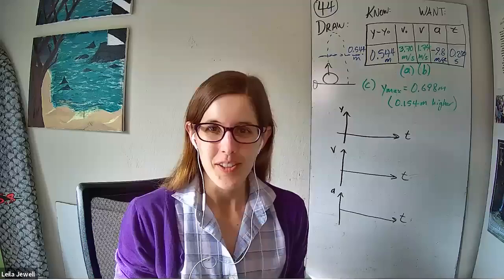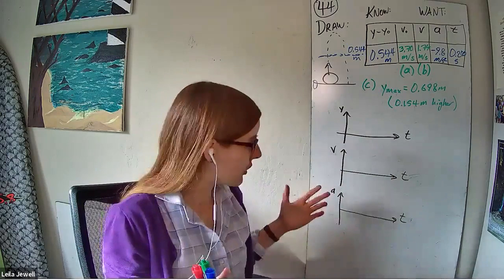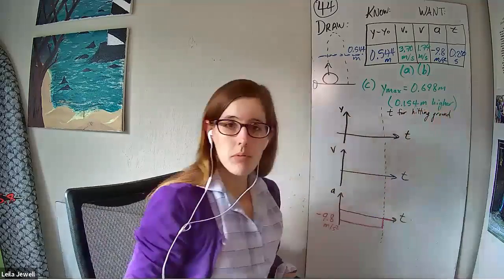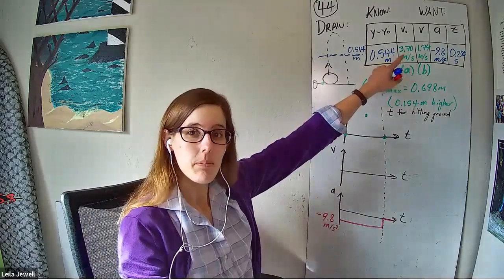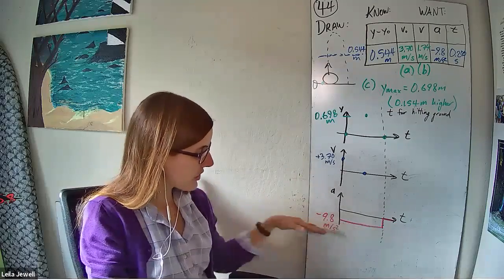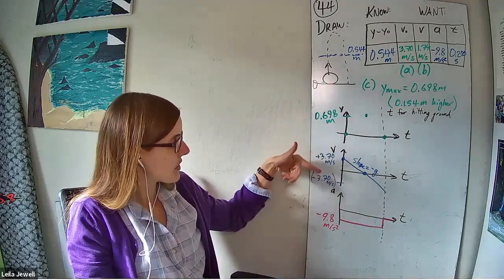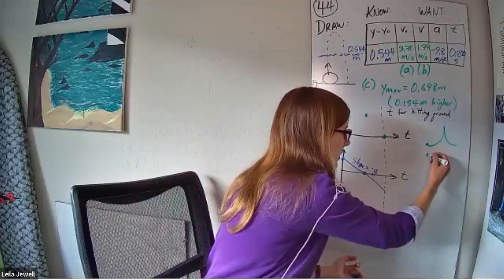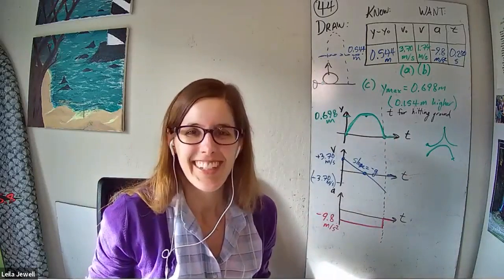phys3A ch2 #44 bonus graphs